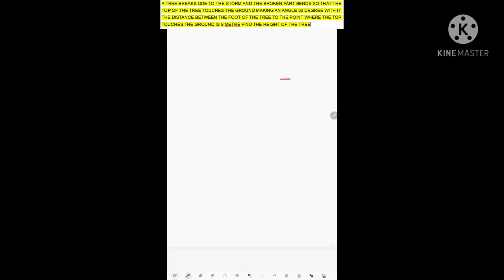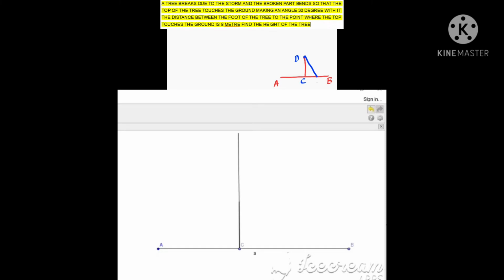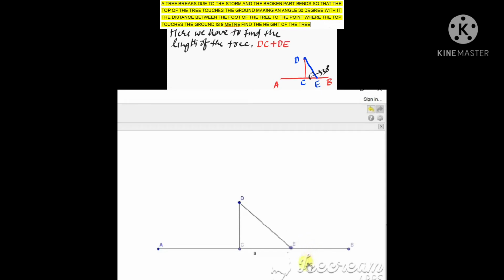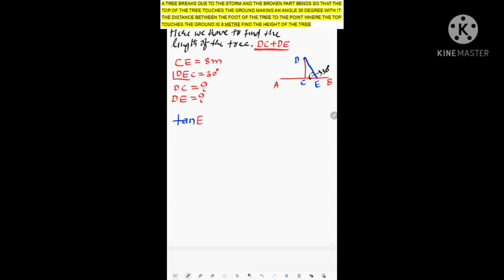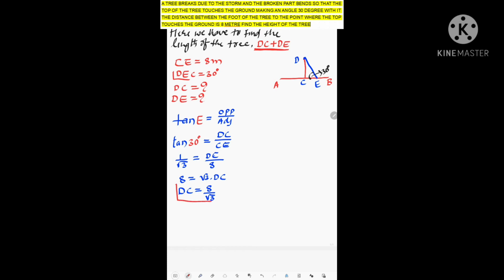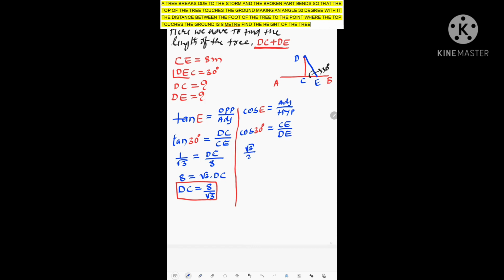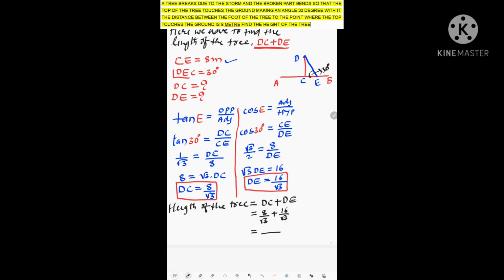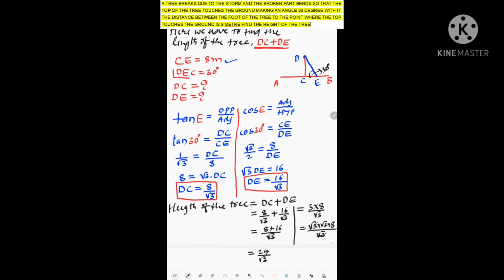APPLICATION OF TRIGONOMETRY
how to solve the application of trigonometry
it helps to  understand the other application problems